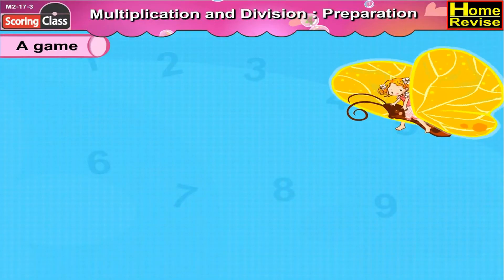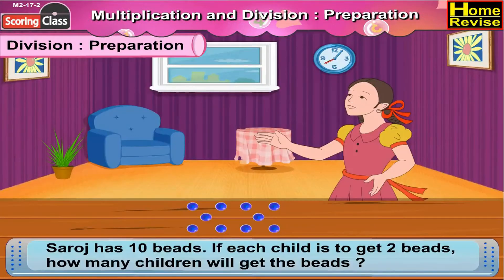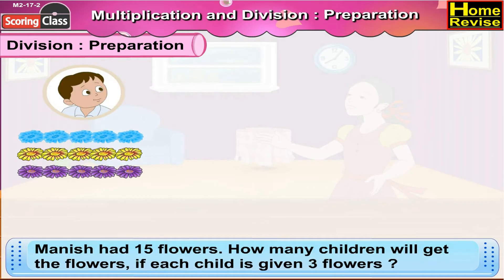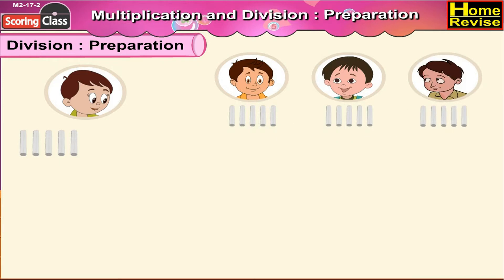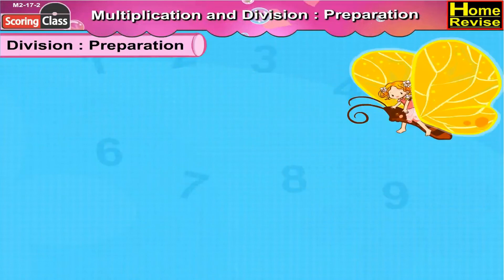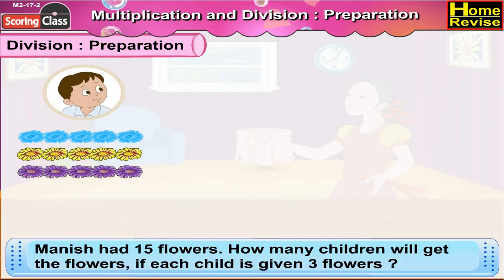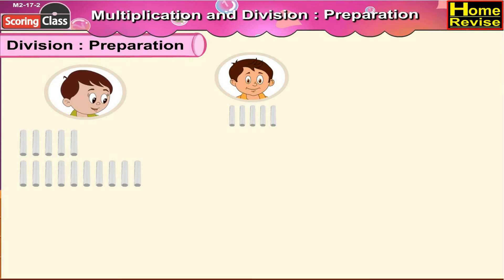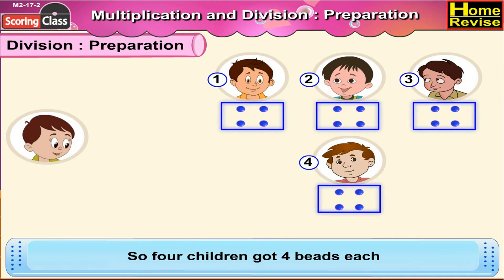Multiplication & Division: Preparation (Part 2) | 2nd Std | Maths | English Medium | Home Revise